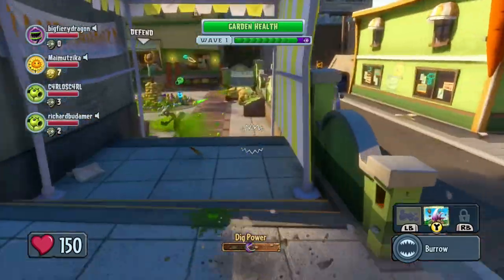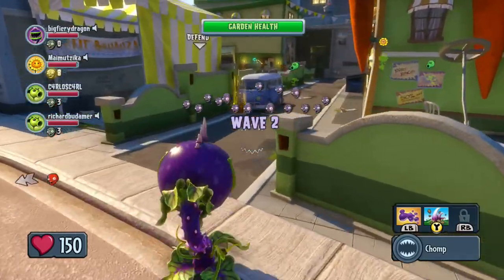Pottyboy Plays Plants Vs Zombies: Garden Warfare (PC) [Re-Upload]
Hello everybody, and welcome to another edition of Pottyboy Plays! Today, I'll be taking a look at Plants Vs Zombies: Garden Warfare for the PC!

Re-Uploaded to change the intro music :)